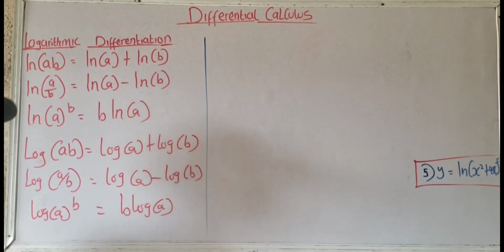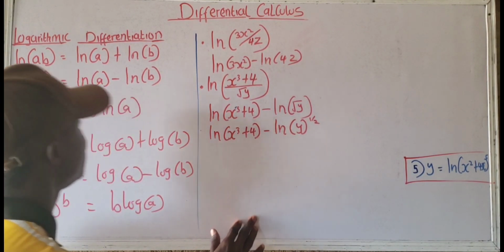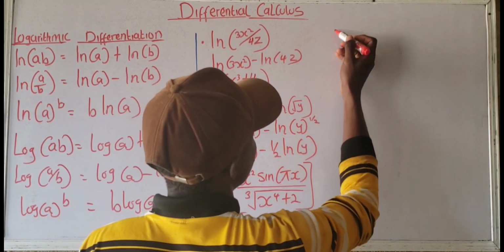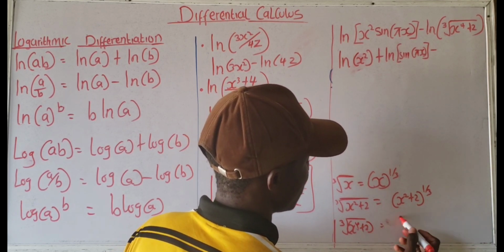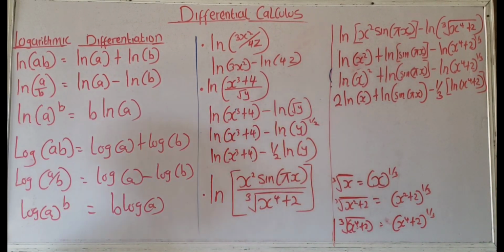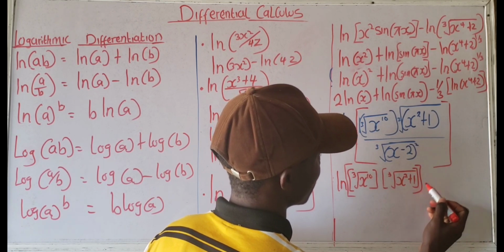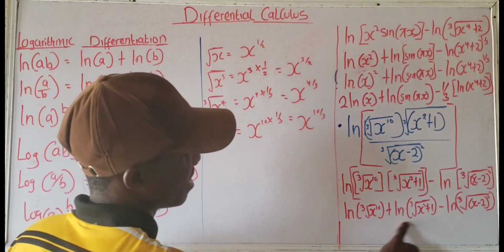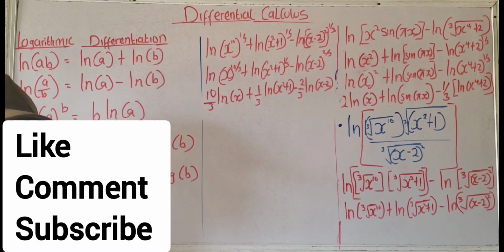Logarithmic Differentiation| How to differentiate a logarithmic function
This video focus on how to differentiate a logarithmic function step by step